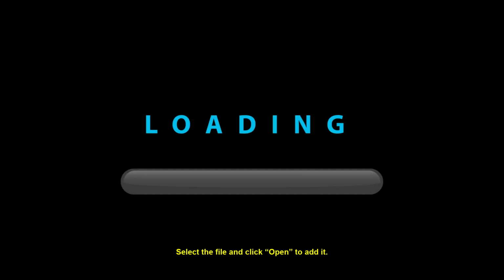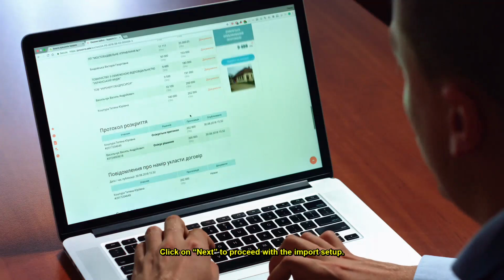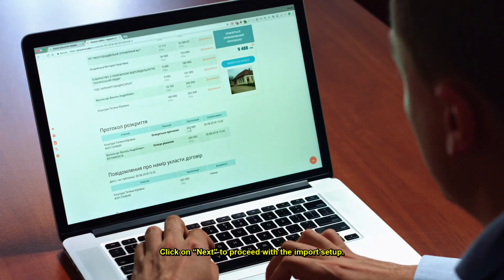How to transfer invoices into QuickBooks Online from Stripe - Step By Step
In this step-by-step tutorial, we’ll show you how to seamlessly transfer invoices from Stripe into QuickBooks Online. Whether you're a small business owner or an accountant, this guide will help you streamline your invoicing process and keep your financial records organized. Learn the best practices for integrating Stripe with QuickBooks Online, ensuring accurate tracking of your transactions. Don’t miss out on these essential tips to enhance your accounting efficiency!